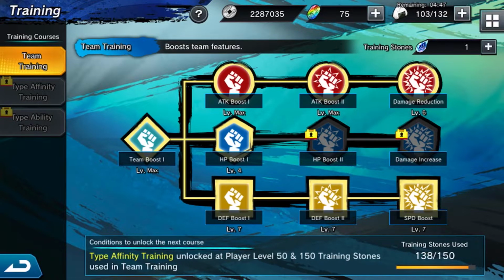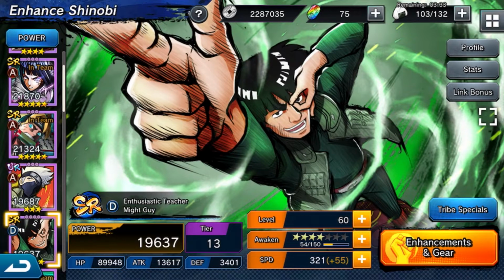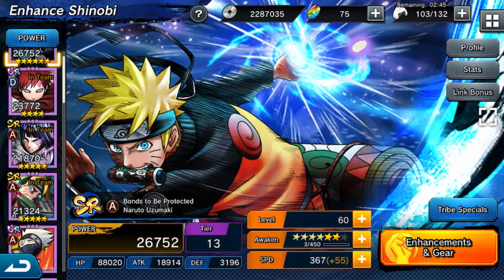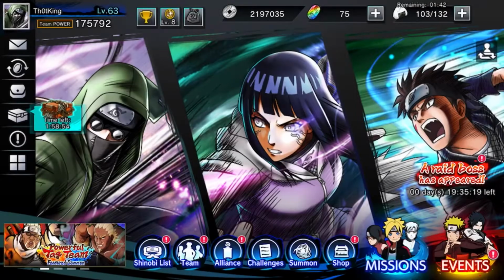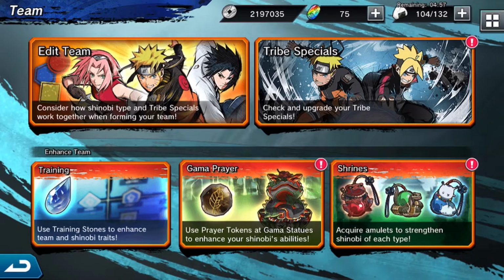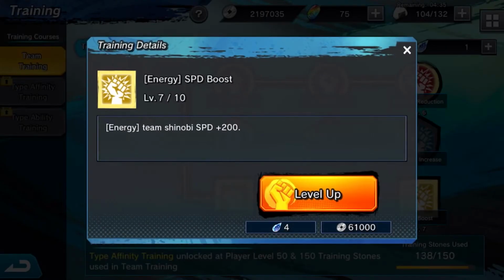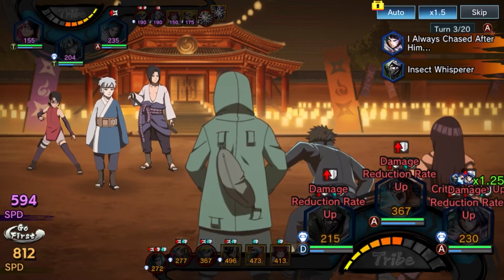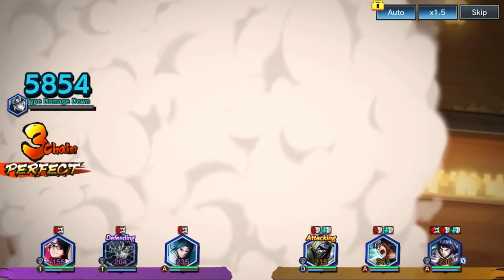ULTIMATE SPEED GUIDE HOW TO USE SPEED TO DOMINATE IN NINJA ARENA | NARUTO X BORUTO NINJA TRIBES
Follow The Kidd